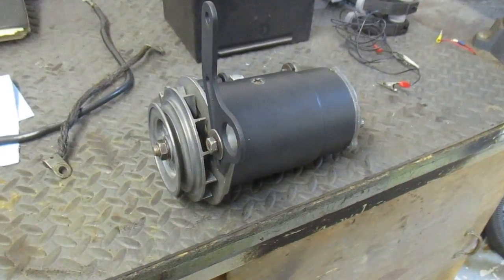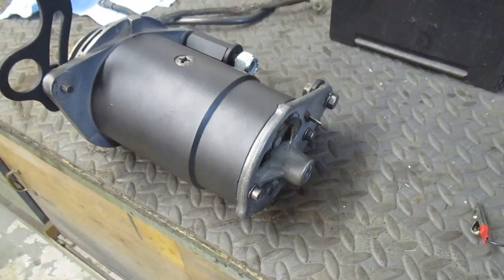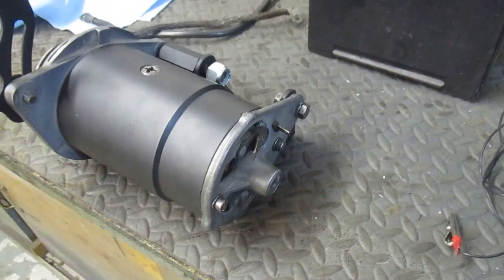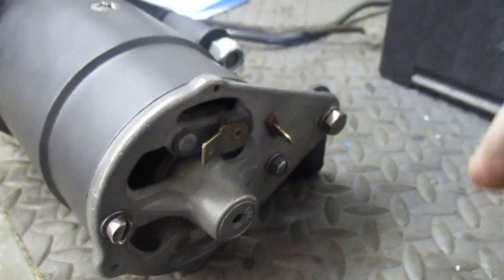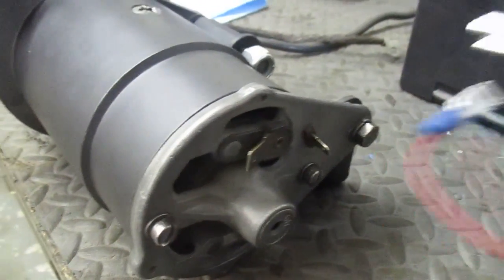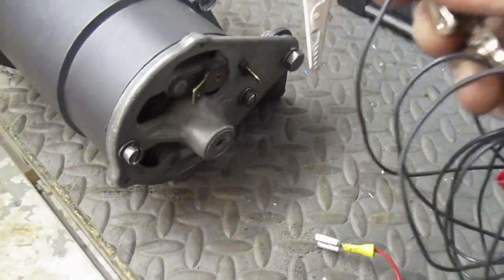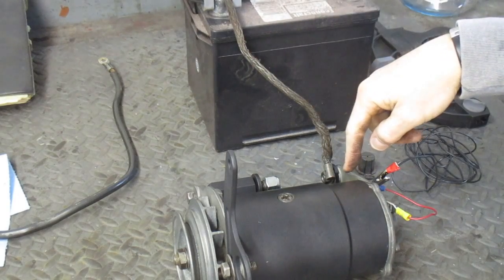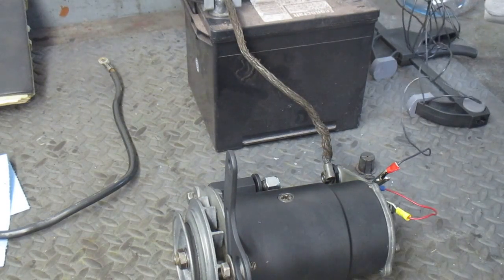Automotive Generator Testing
A quick video on how to verify that your old British DC generator is operational by turning it into a motor.